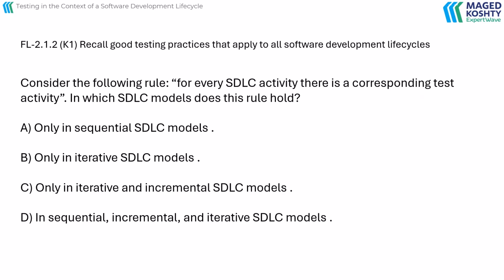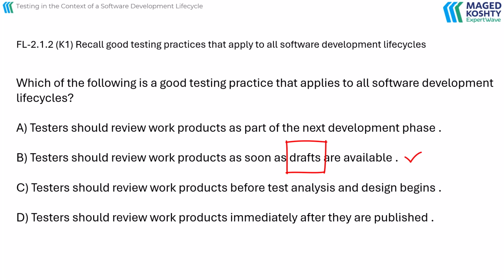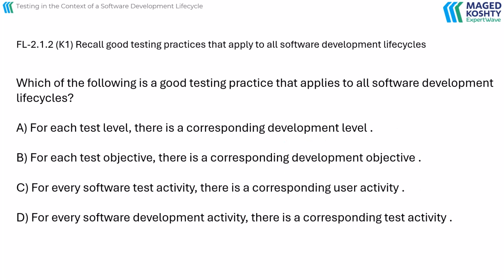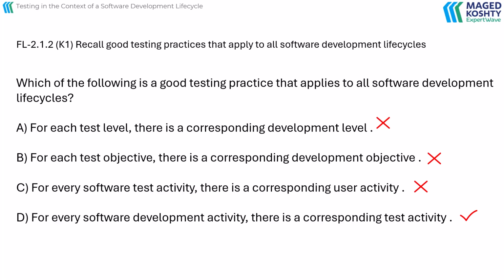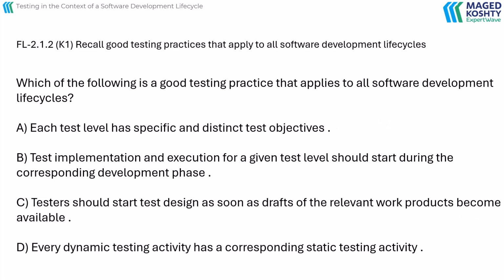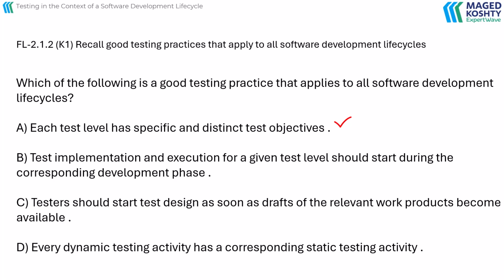ISTQB Foundation: Recall good testing practices that apply to all software development lifecycles